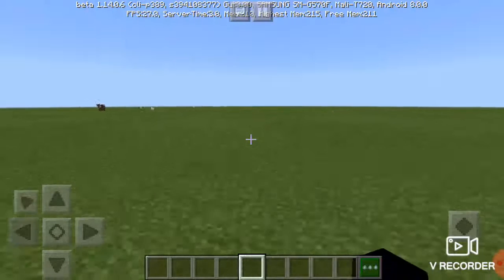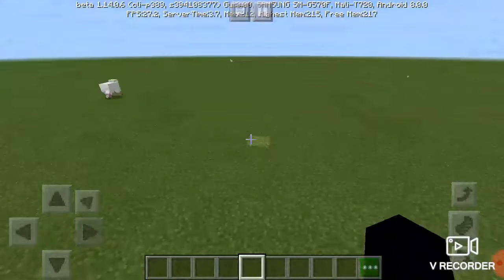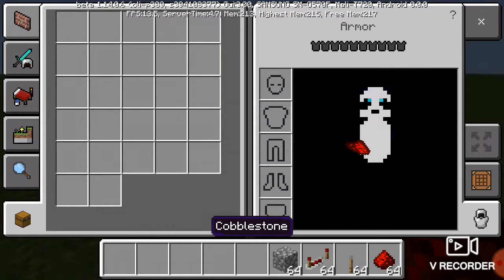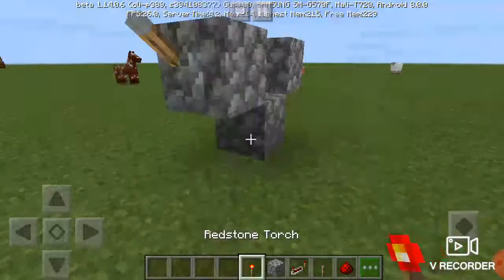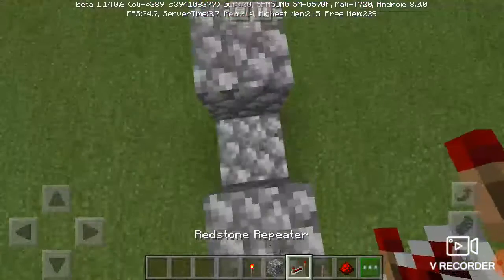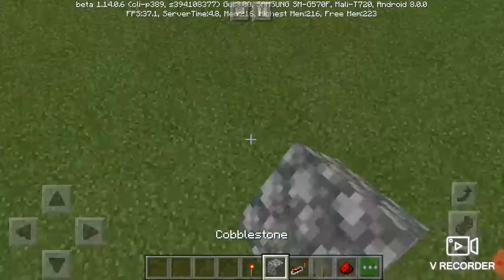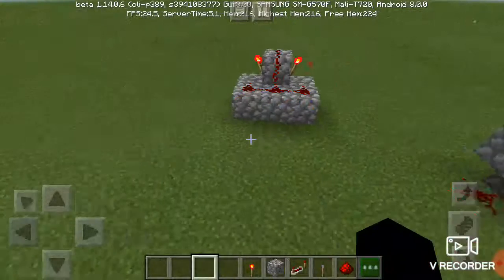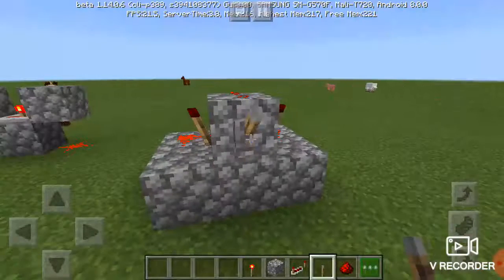How to make a redstone clock